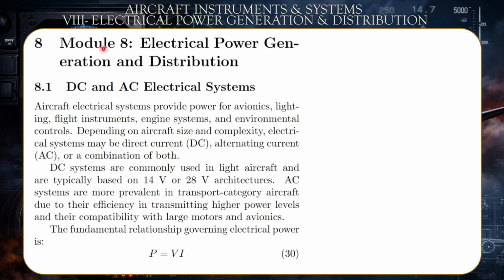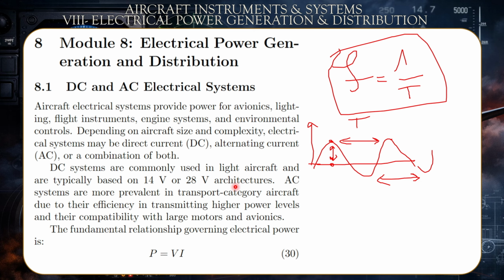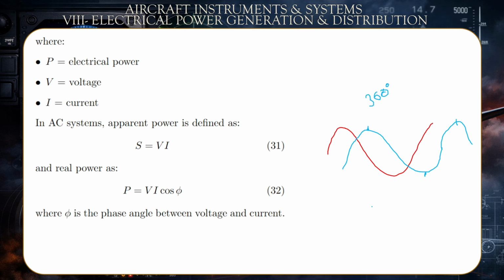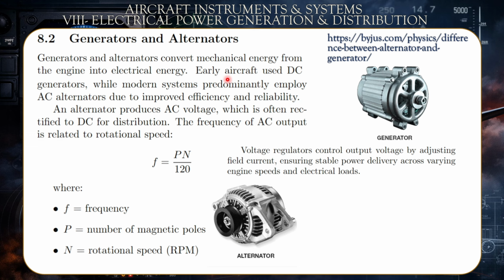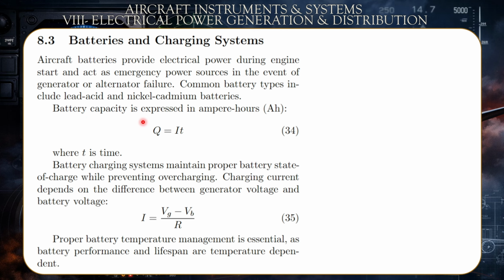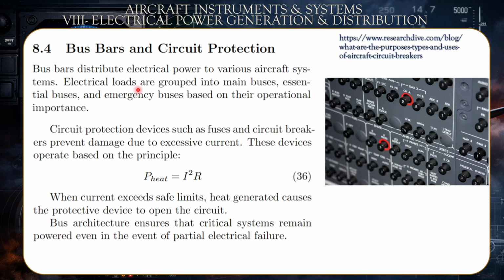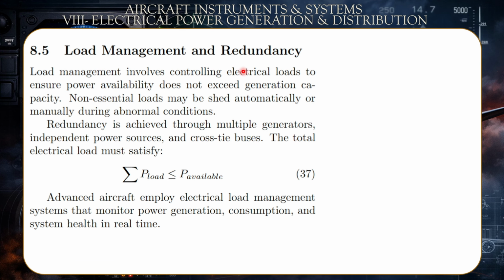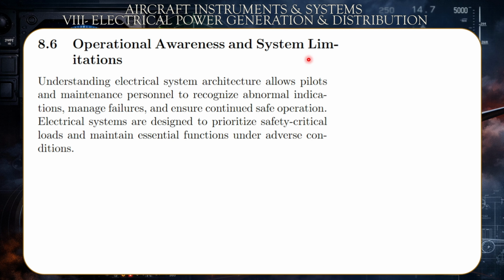VIII – Electrical Power Generation & Distribution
Description:
This module introduces aircraft electrical power systems, focusing on generation, storage, distribution, and protection. It explains how electrical loads are managed and how redundancy ensures system reliability.

TIMESTAMPS:
00:00:00 DC & AC Electrical Systems
00:06:32 Generators & Alternators
00:10:15 Batteries & Charging Systems
00:12:57 Bus Bar & Circuit Protection
00:16:25 Load Management and Redundancy
00:18:58 Operational Awareness & System Limitations